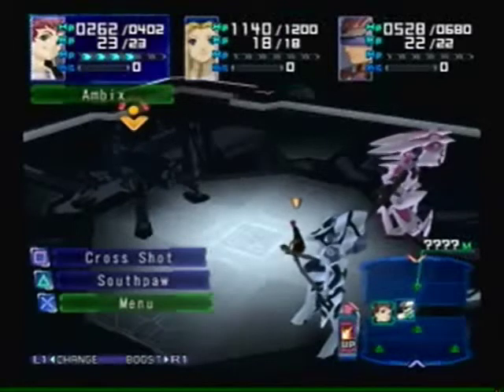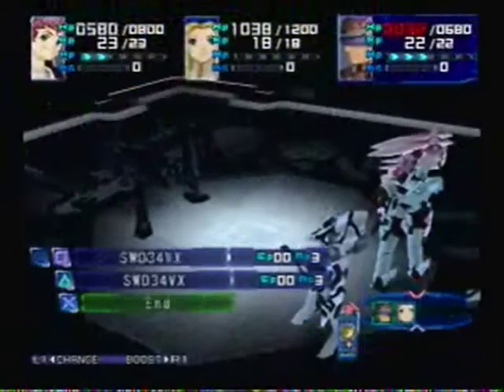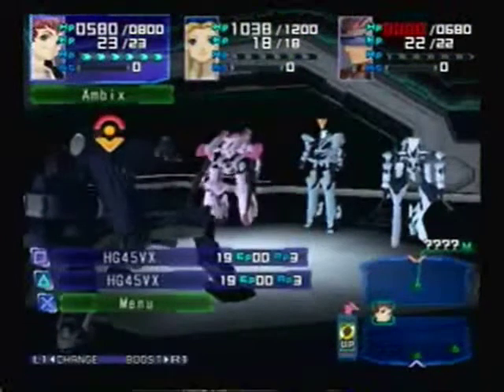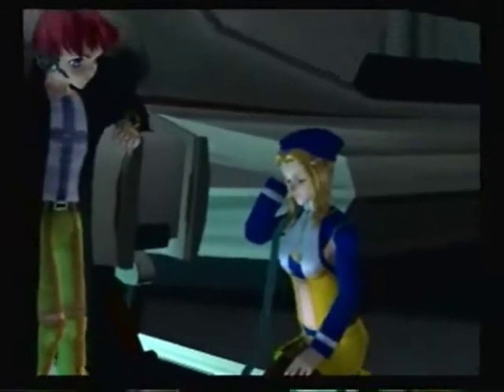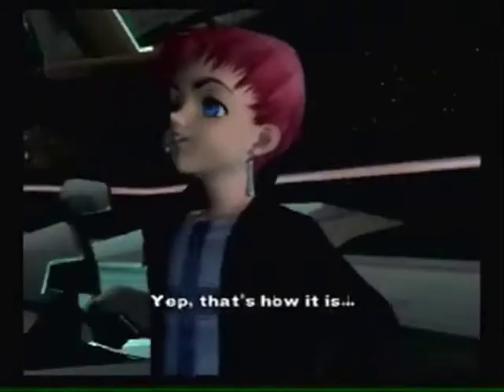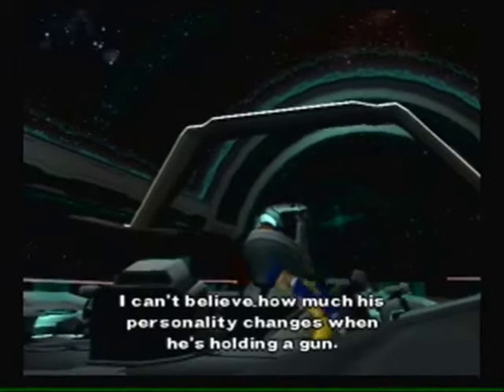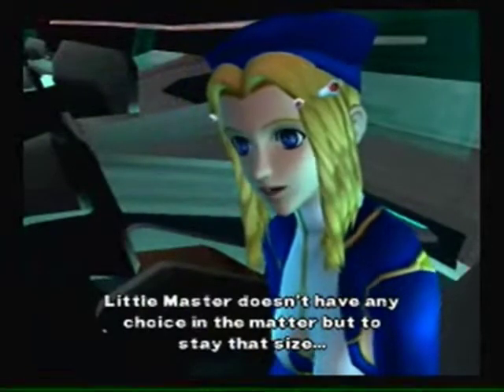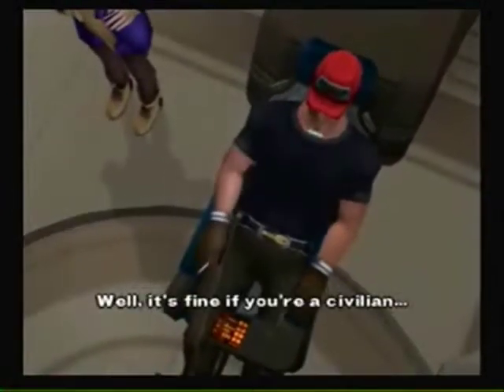Let's Play Xenosaga Episode 1 #50 [Bye Bye Little Master]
We take on the boss of the U-Tic Battleship and bud farewell to Jr.  Shion and the others on board the Elsa stop off at a Dock Colony to rest and replenish supplies.  However, all is not as it seems and Commander Cherenkov seems to have gathered an unfriendly following.